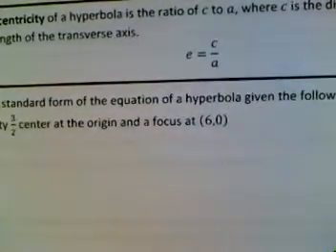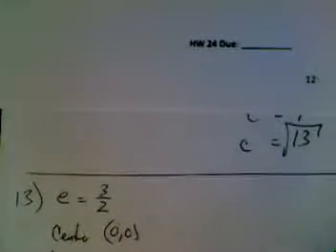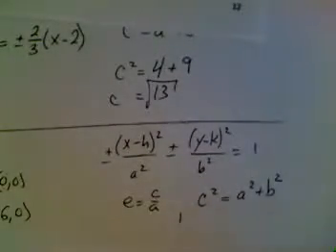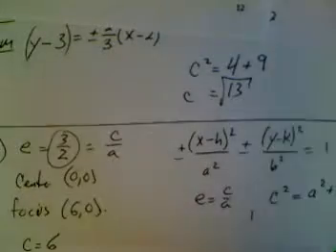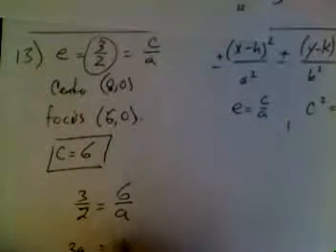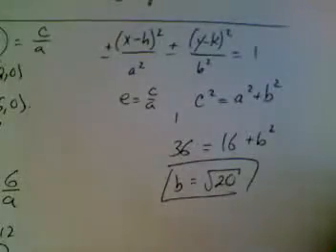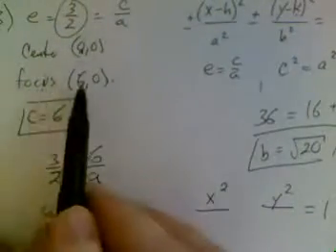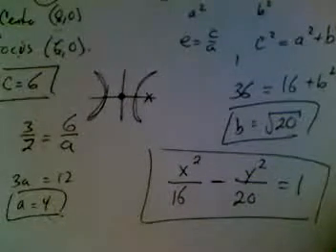24 PC2 Video 4